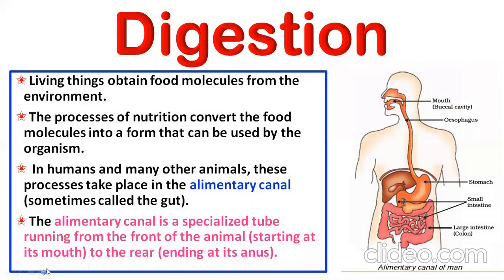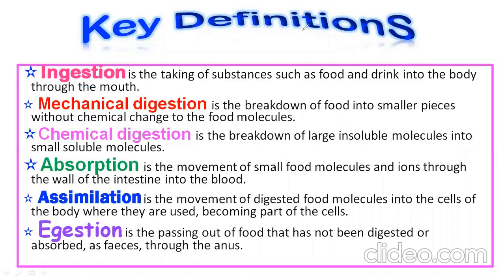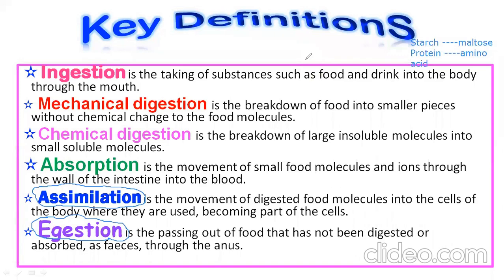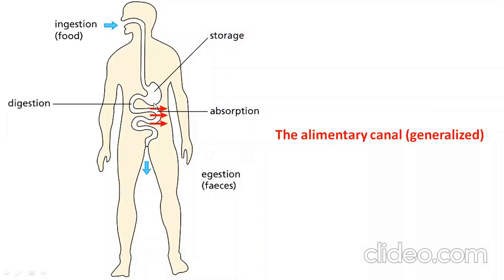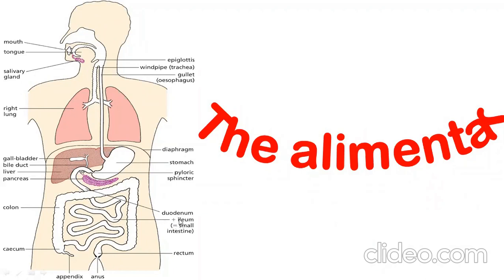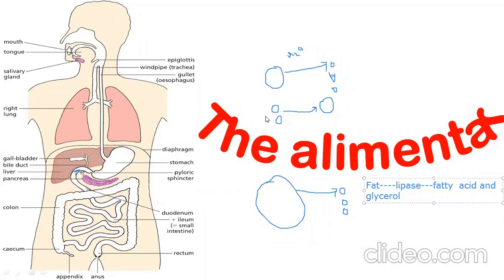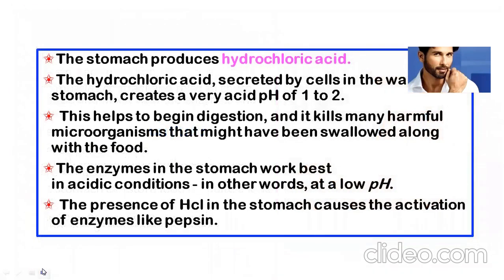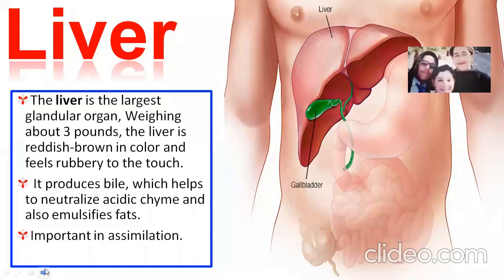Digestion in human IGCSE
In this vedio the following topics discussed in detail
Basic definition related with digestive system
Types of Digestion
Role of Different parts of digestive system
Emulsification